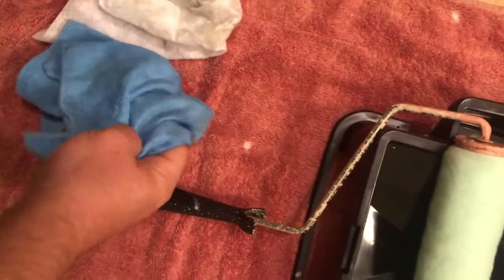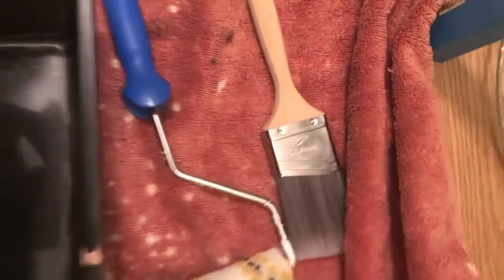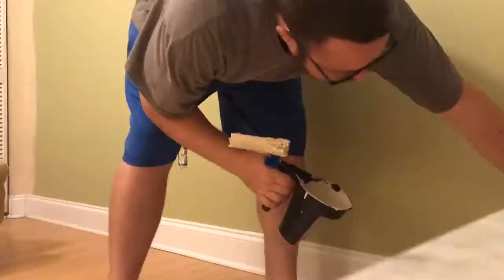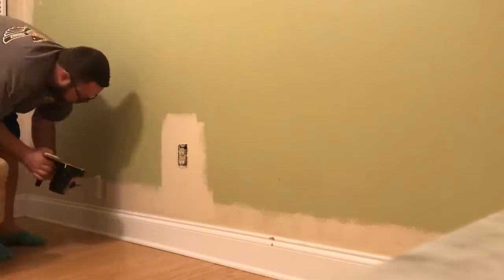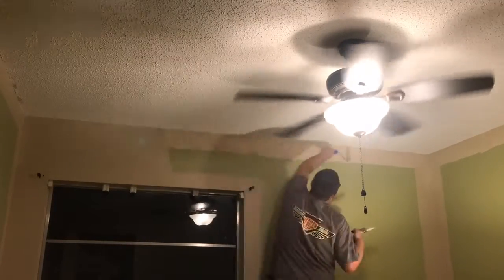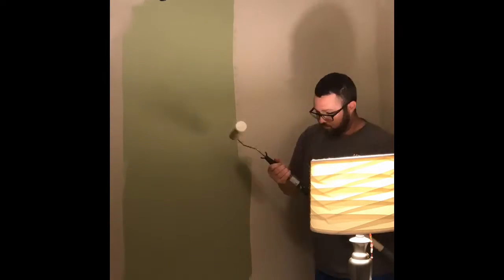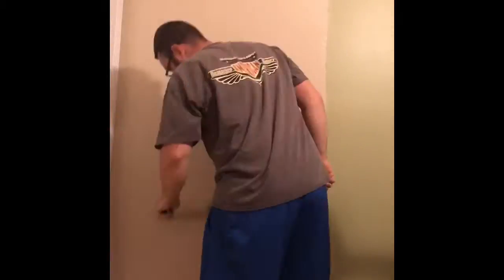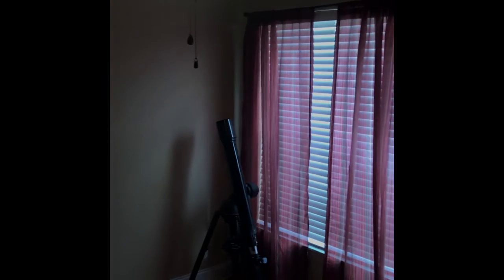Painting A Bedroom In 3 Minutes ! Easy And Fun Tutorial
A quick video showing you how easy it is to paint your bedroom!

Tools used:
9in roller and 3/8in nap
4in whizz roller and nap
2in brush
Paint
Church key (paint opener)
Step stool
Paint cup and pan
Wet rag for cleanup
Sherlock extension pole (optional)
Dark roast coffee (optional)

Started this project at midnight and was finished by 3am,